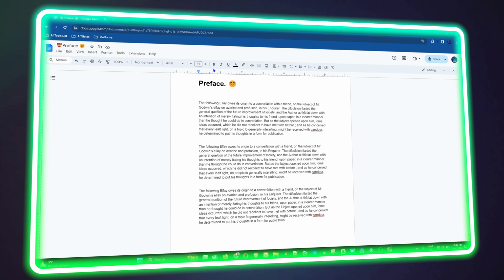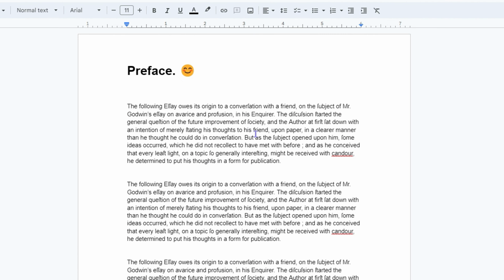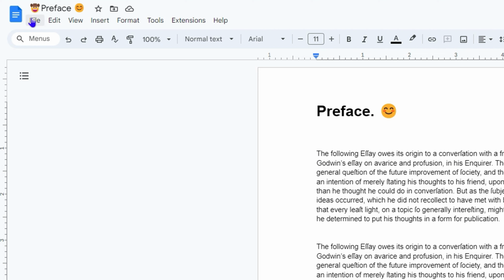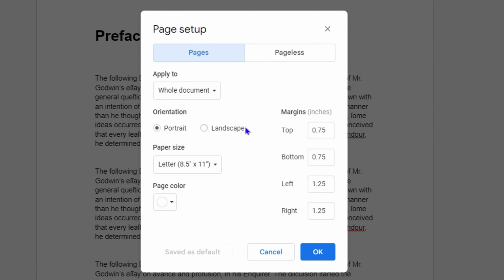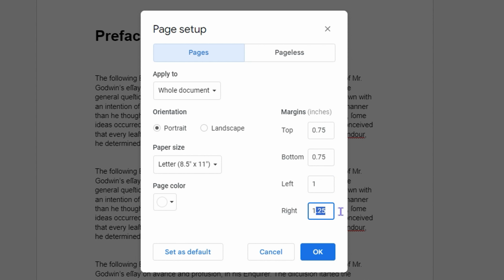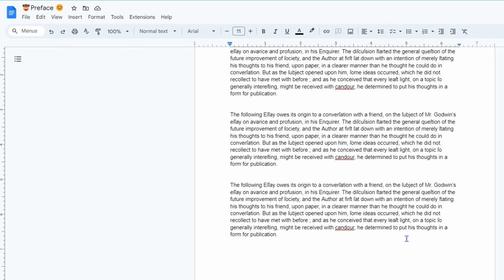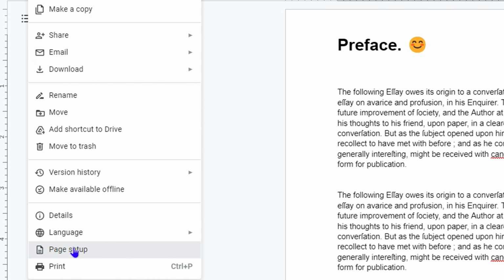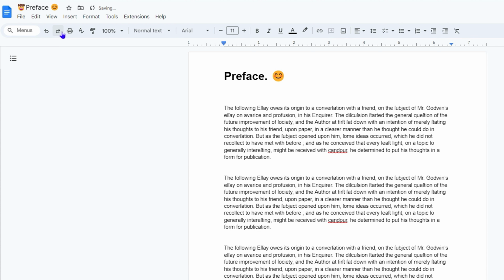How to Adjust Margins in Google Docs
In this tutorial, I show you How to Adjust Margins in Google Docs.